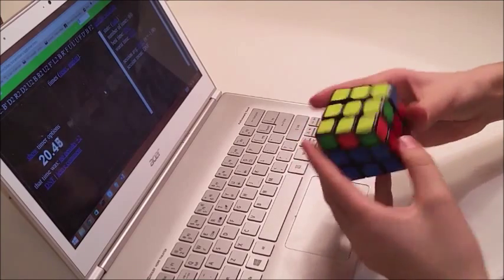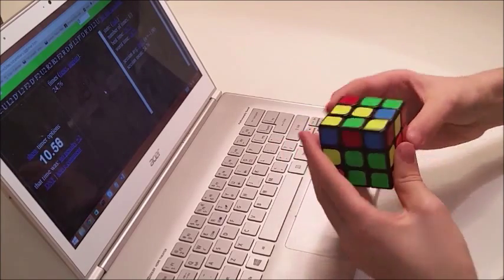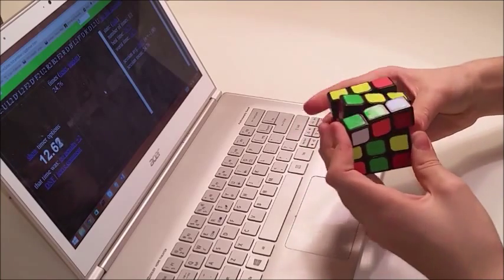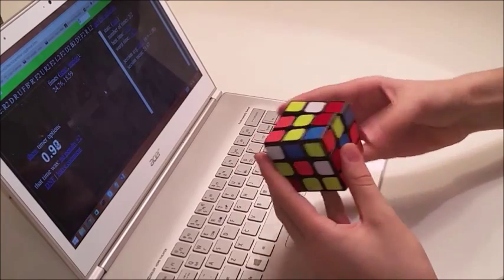Road To Sub-20: Episode 3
I'm very grateful for your guys' continued support on my videos.  Yes, I'm aware that I have 500 subs, and yes it's a HUGE deal.  That's why I'm spending extra time in order to make the contest perfect.  I'm getting a cubicle gift card as well as something else very special ready.  The contest will be out next weekend the latest.  Sorry to keep you guys in suspense, but if I'm doing it, I'm going to do it right.  Thanks again.

Today's question:  What do you think about me introducing a monthly Q and A series now that I have 500 subs?

Scrambles:
1.  B' D2 R2 D2 U2 B R2 U2 F' L2 B R' F U L' U F D' B F2
(24.76 seconds)
2.  U L2 D' L2 F2 D' F2 U2 R2 B2 F2 R D B' L2  F' D R' D L2 U
(18.59 seconds)  SECOND BEST SOLVE EVER
3. R2 D R U F B' R' F2 U R2 F2 L2 F2 D2 B2 D2 F2 R L2
(26.52 seconds)
4. B2 U' B2 R2 U' R2 F2 L2 B2 D2 U' B L' F2 R' D U2 L2 B' D' R2
(30.76 seconds)
5. B2 D2 F D2 B2 F2 U' L2 U' L2 F L R2 B R2 F' L' B' D' R'
(24.23 seconds)

As always, leave your questions down below if you want them answered next video, as well as your suggestions for me to improve my videos.